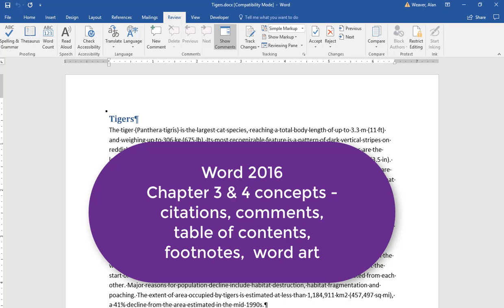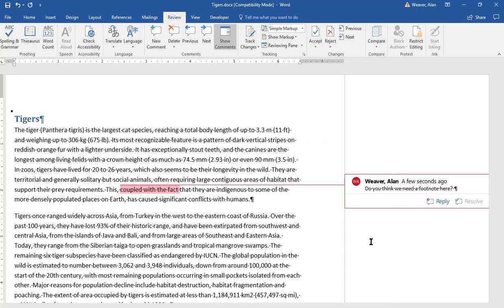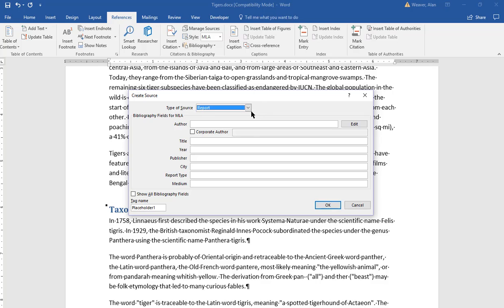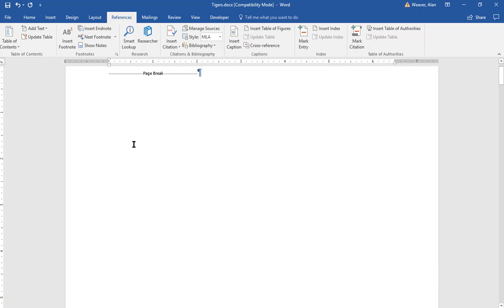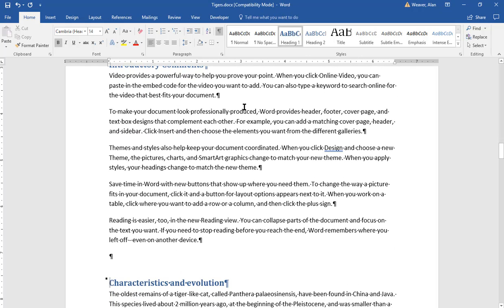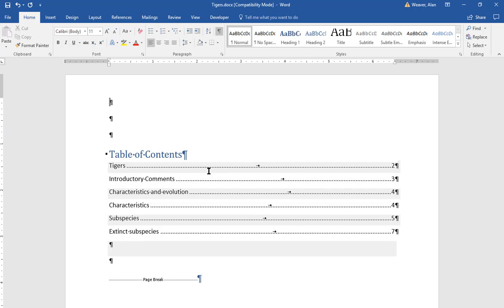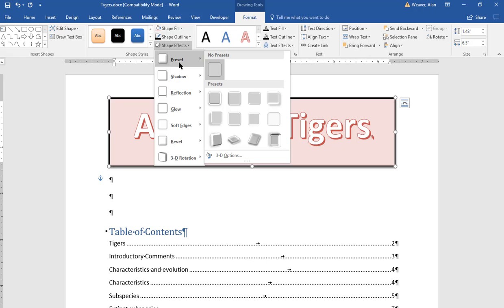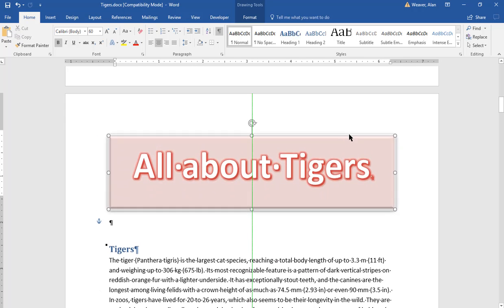Word 2016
chapter 3 & 4 concepts - citations, comments, table of contents, footnotes, word art